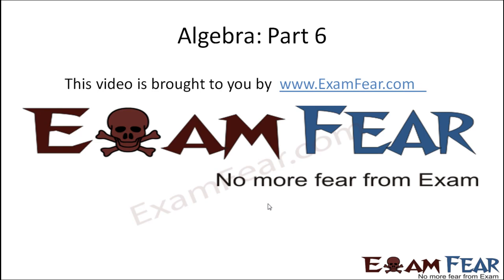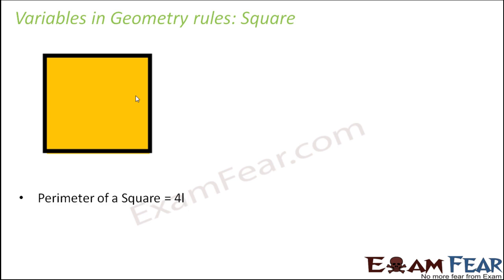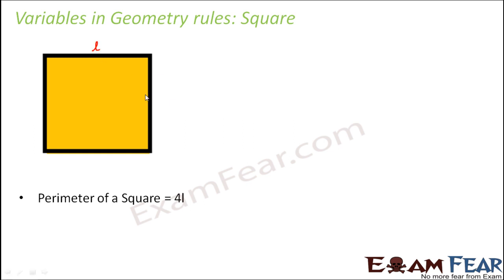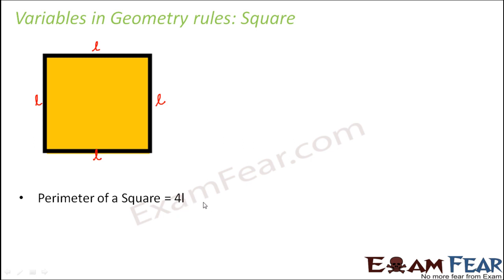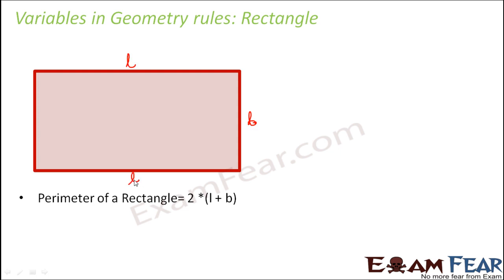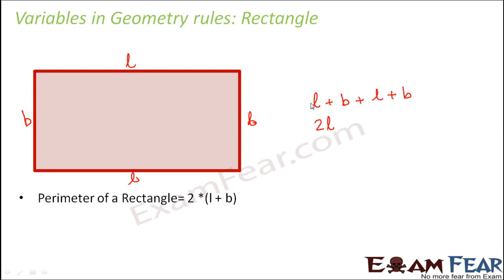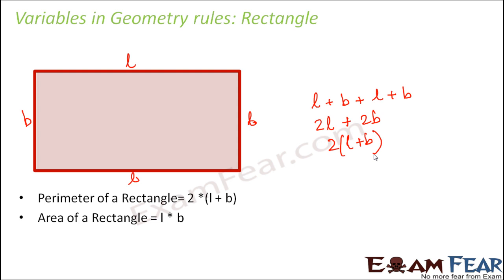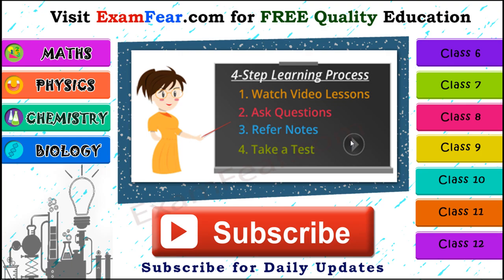Maths Algebra part 6 (Variables in Geometry) CBSE Class 6 Mathematics VI